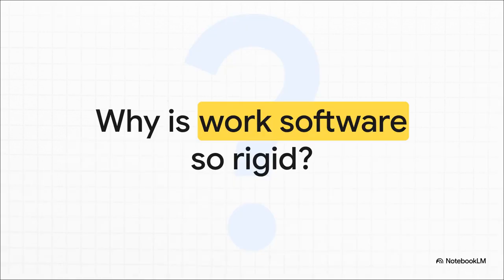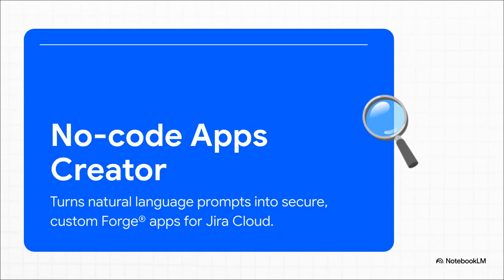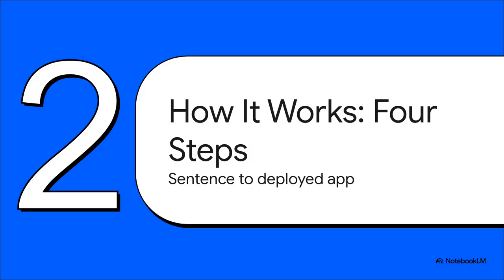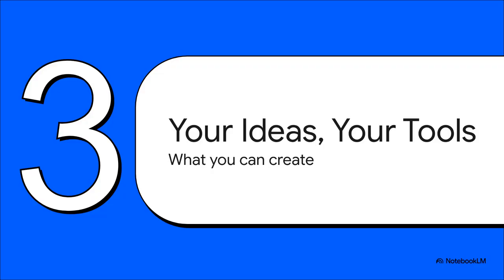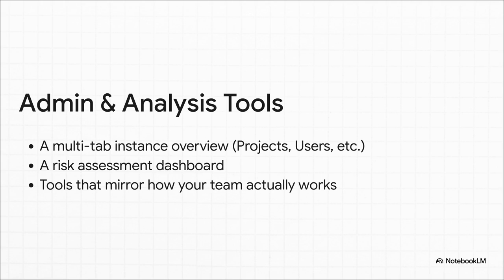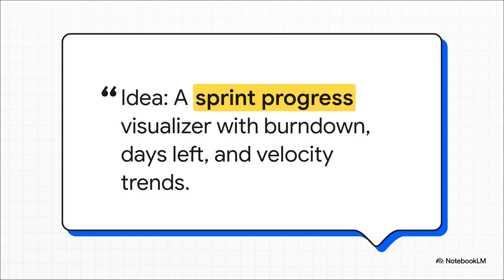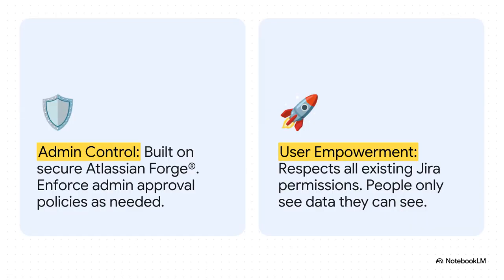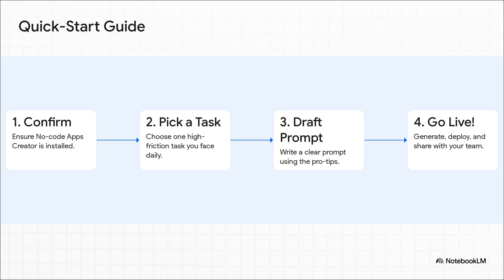Create Your Own Jira App—No Coding Needed | AI Generates Secure Forge Apps for You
Build your own Jira Cloud app — no coding, no waiting, just AI.
In this video, we tell how No-code Apps Creator for Jira Cloud lets you create secure Forge® apps in minutes, powered by an AI assistant that understands plain English.

Forget the endless search for Marketplace add-ons or waiting for development cycles — now you can just describe what you want, and AI generates a complete app with UI, logic, and configuration, ready to deploy in Jira Cloud.

1️⃣ Open No-code Apps Creator in Jira Cloud.
2️⃣ Type your idea — “Show overdue issues by assignee”, “Sprint Capacity dashboard”, or anything you need.
3️⃣ Watch the AI create the app in seconds.
4️⃣ Click Deploy — and see your secure, admin-approved app live in Jira Cloud.

🔒 Secure by Design
Built on Atlassian Forge®, ensuring data isolation and security.
Visible and governed in Atlassian Admin — no shadow IT.
Respects Jira permissions and admin policies.
Apps run safely inside Atlassian’s cloud, not on your instance.

💡 What You Can Build
🧩 Custom dashboards and gadgets (team workload, sprint progress, overdue issues)
📊 Visual reports and scorecards (completion %, risk status, velocity)
🧮 Full project tools (capacity calculator, task dependency mapper, risk dashboard)
⚙️ Admin utilities (instance overview, daily status coordinator, cascading field app)

We’ve moved from clicking through menus to talking to software.
With AI-generated apps, Jira finally works at the speed of conversation — helping every user, from PMs to admins, build what they need instantly.

00:00 Introduction
00:56 What No-code Apps Creator Does
01:24 Core capabilities
01:49 How It Works
02:35 What can you create
03:54 Pro-tips for results
04:21 Who benefits and how
05:00 Admin control and secure
05:26 A Checklist how to start

👉 Try No-code Apps Creator for Jira Cloud and see how AI can create secure apps for you — no code required.